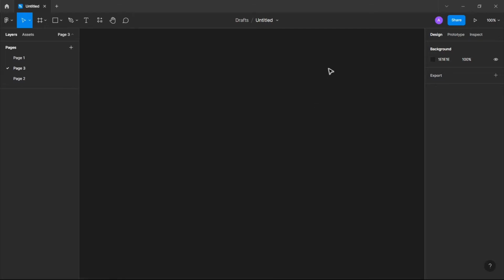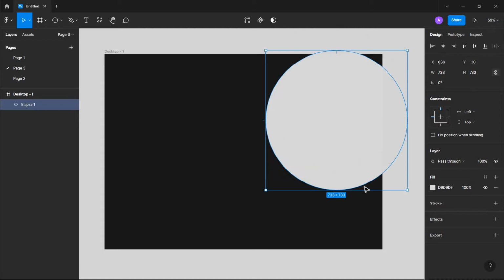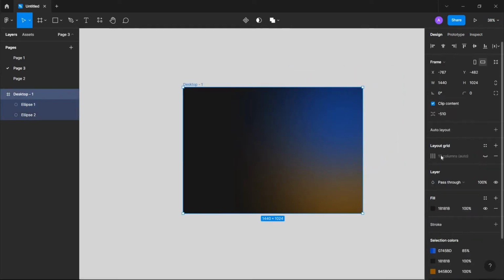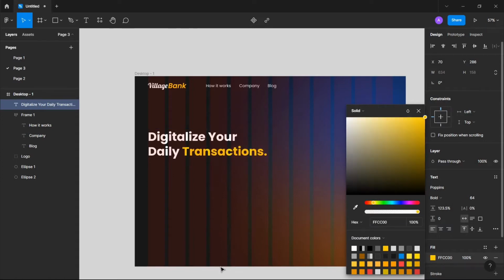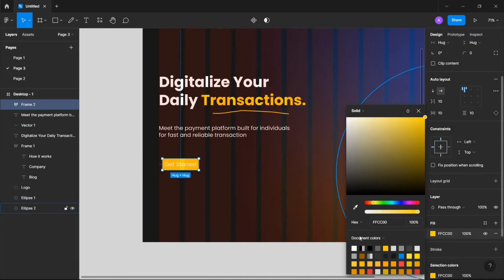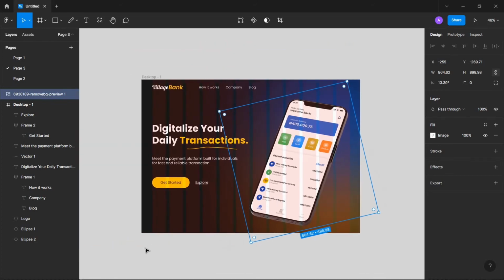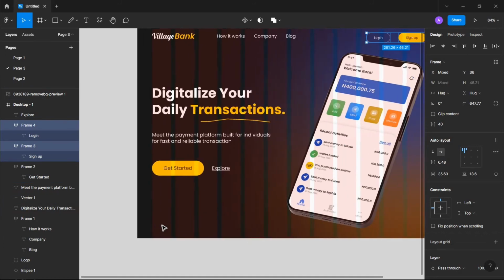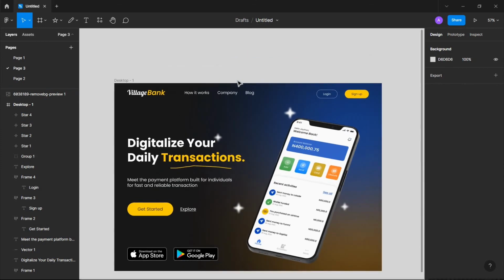How to design fintech Hero Section of a landing page using Figma (UI Design).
Learn how to design a hero section of a landing page using Figma. You will learn how to use auto layout, column, effect, etc.